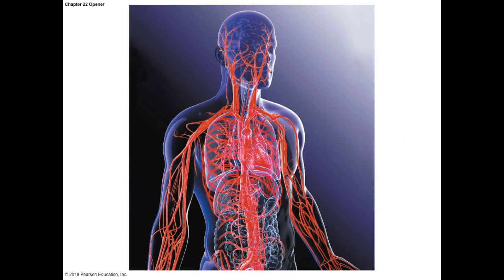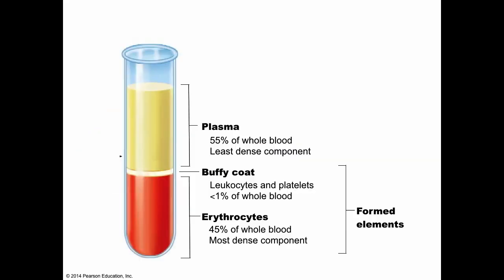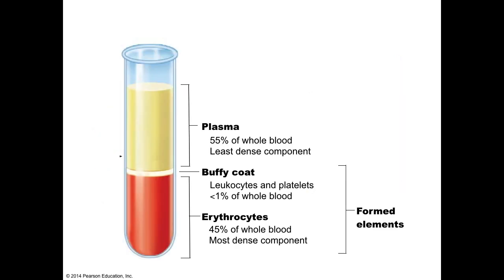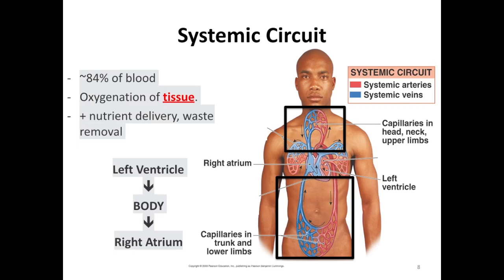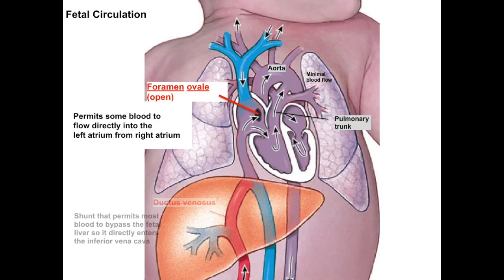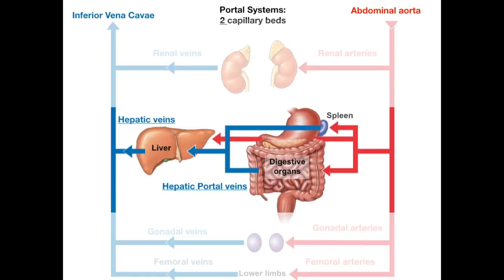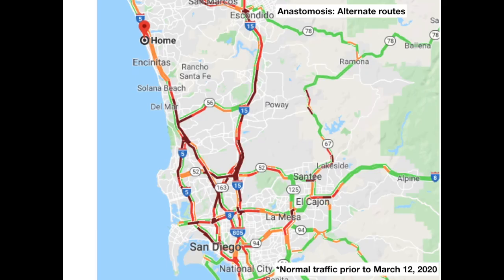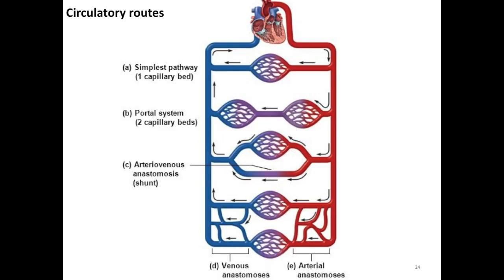Lecture 19.1 Vascular System- circulatory routes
Introduction, Circulatory routes